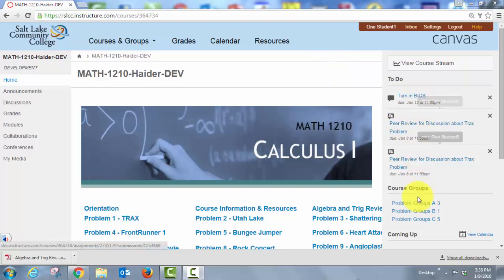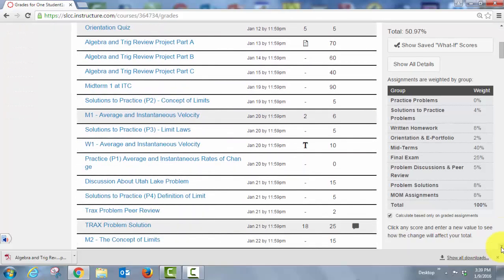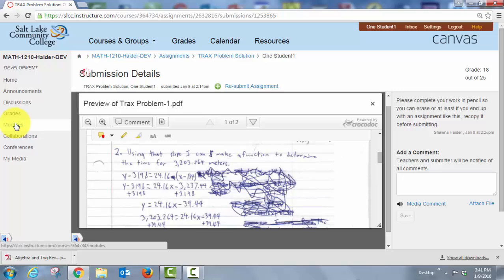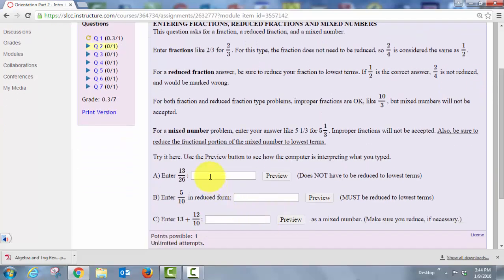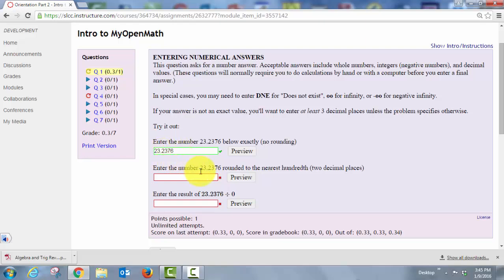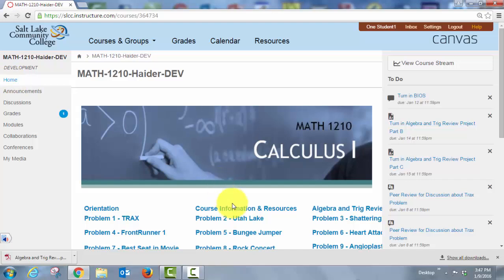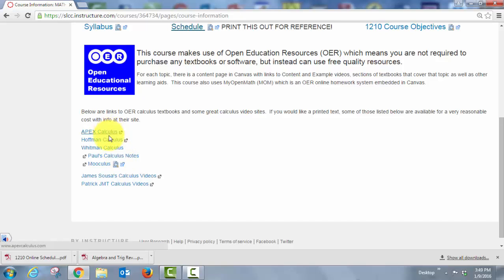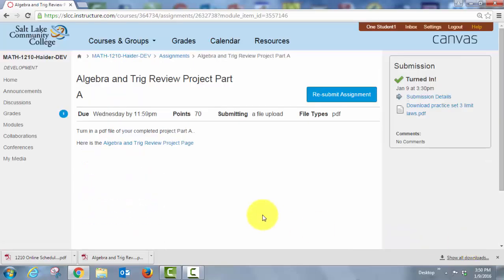How It Works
Orientation Video of how online Calculus I course works